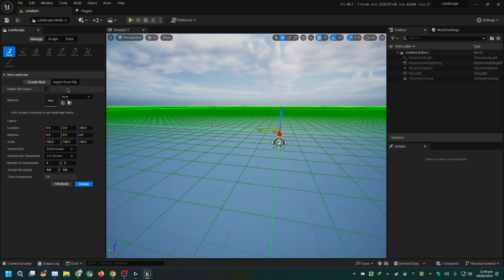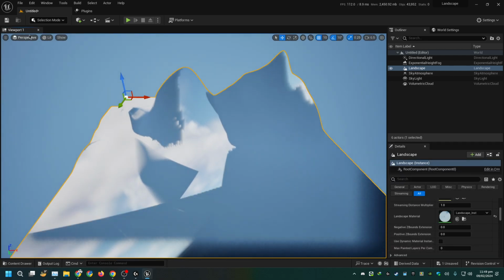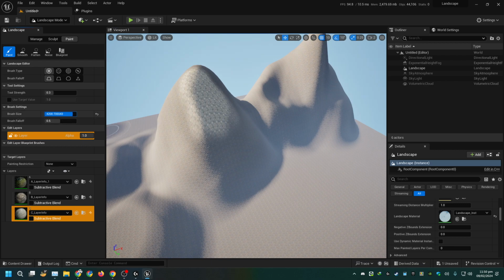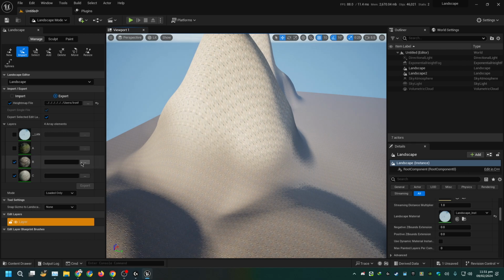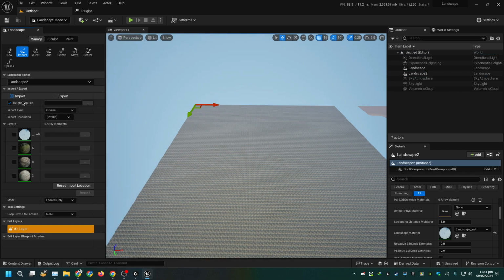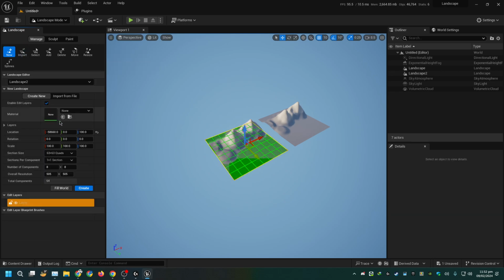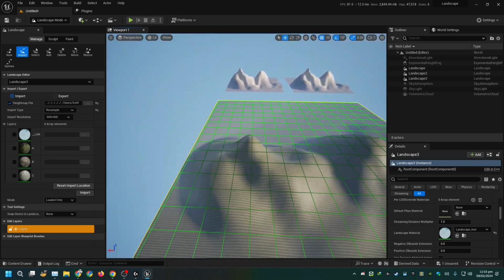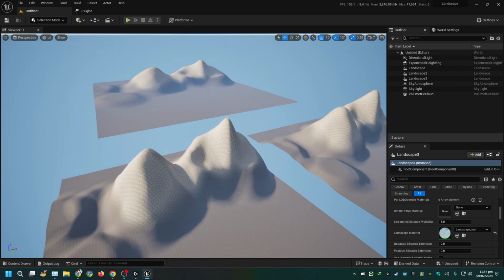Unreal Engine Landscape Paint Export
A quick short demonstration of Landscape Import/Export